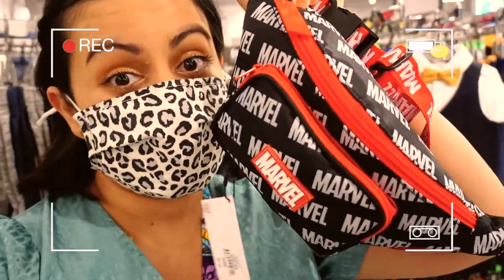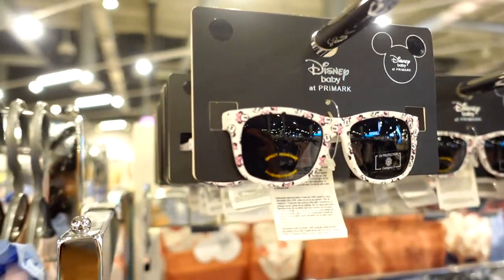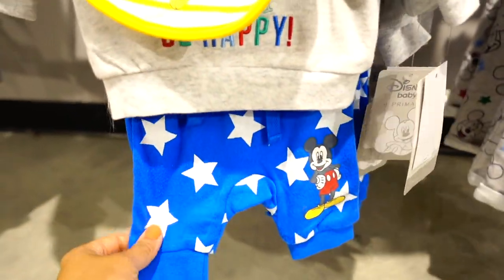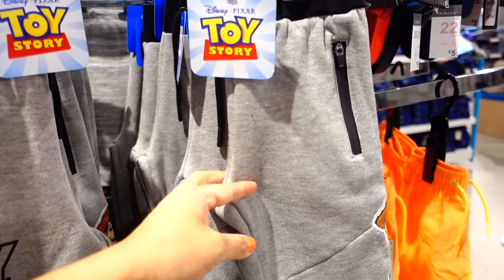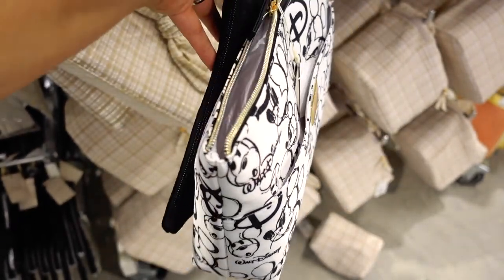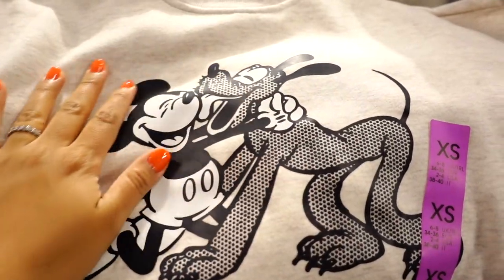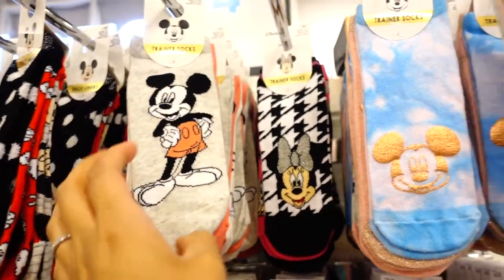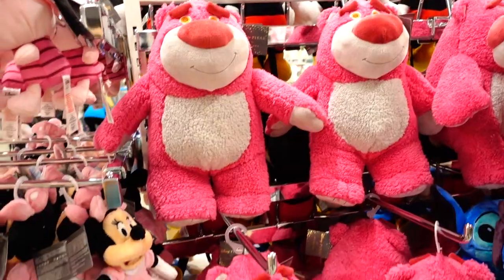PRIMARK DISNEY + MARVEL MERCHANDISE FOR LESS! | SHOP DISNEY